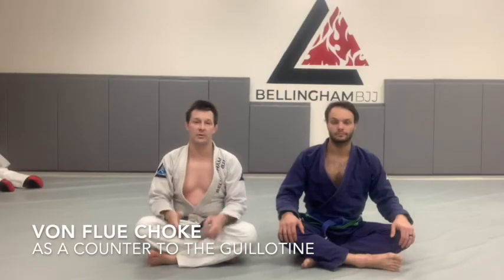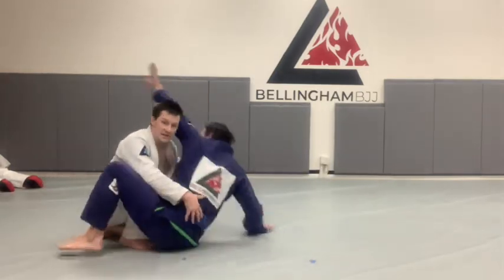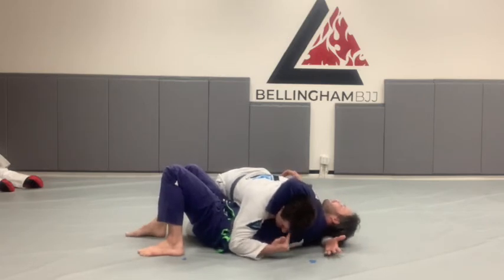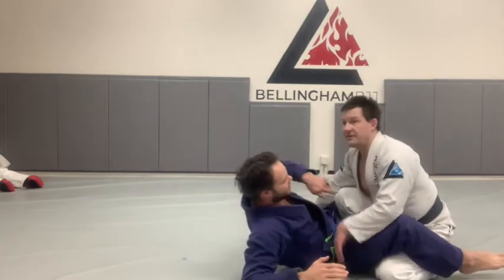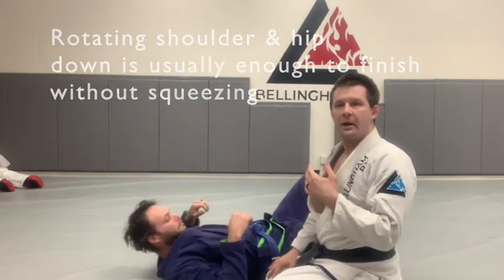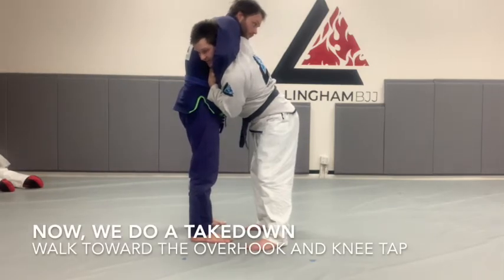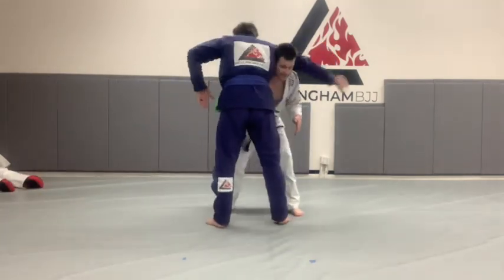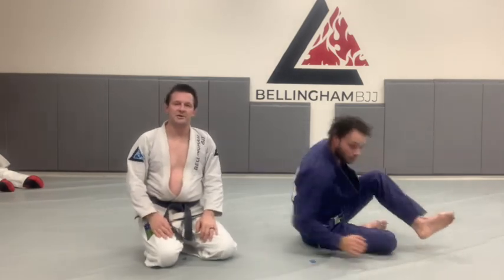The Von Flue choke as counter to the guillotine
The Von Flue Choke is a powerful attack that we most often see as a counter when the opponent wraps our neck for a guillotine choke attempt. Here are two of the most common situations where you'll see opportunities for this choke, one from standing and one from the ground.